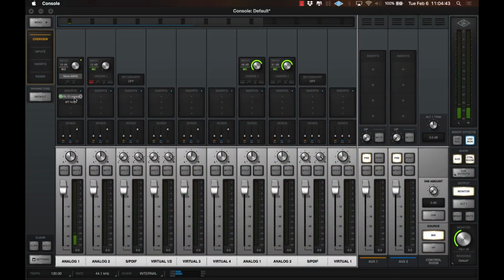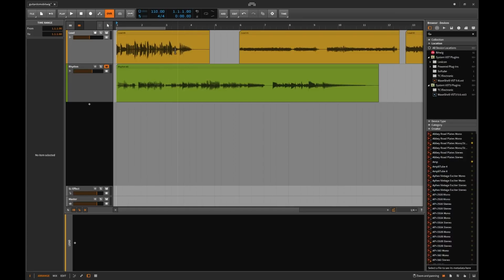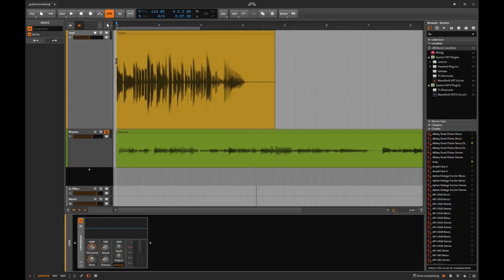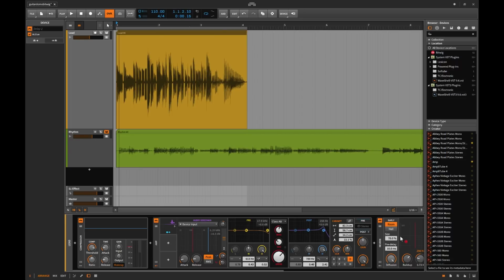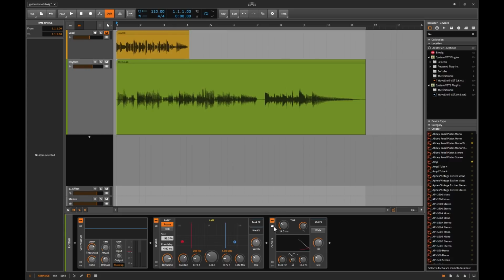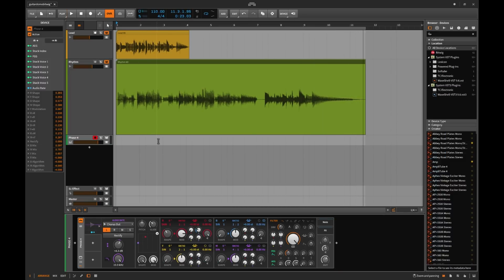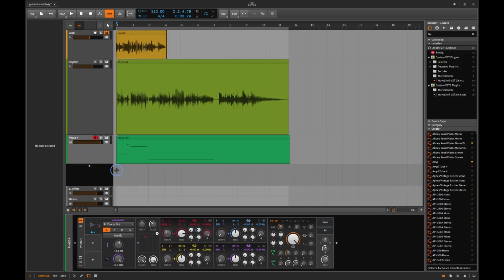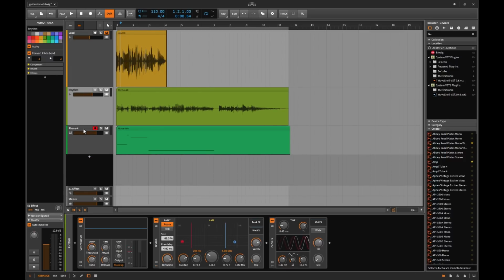Guitar + Phase-4 = Sexy Bass! - Bitwig 2.3 (Beta)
We're recording guitar samples into Bitwig 2.3 Beta, Using both the Apollo Twin Duo, and the Focusrite Scarlett 2i2.
We then shove those samples into the Phase 4 to get some pretty crazy bass sounds that are kind of perfect in every way!

Wan't the preset?

in case you were interested...

GEAR THAT I USE:

FOR STUDIO:
Akai LPD8
Alesis VI25
Akai MPK Mini II
Focusrite 2i2
UA Apollo Twin MkII Duo
TASCAM DR-05 for recording samples on the go
Korg NanoKontrol
External Backup of the Backup Drive
Studio Monitors
Acoustic Baffling
Shure SM57
Shure SM7B

FOR LIVE:
In Ear Monitor Wireless Packs
In Ear Monitors
Guitar Tuner
Normal Flashlight
Red Flash Light
Radial DI Box

FOR VLOGS:
The Best Microphone Deal I’ve ever seen!!
Lighting Rig
Trippy Tripod thing
The Only SD Cards I’ll ever use anymore

RANDOM OTHER MUST HAVES:
Coffee Bean Grinder (SUPER IMPORTANT!)
French Press

Cheers!